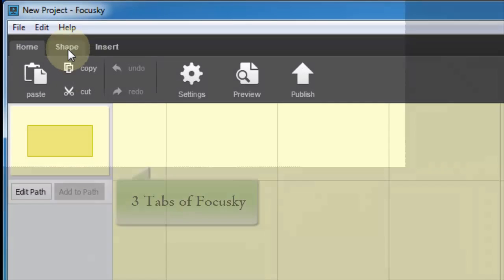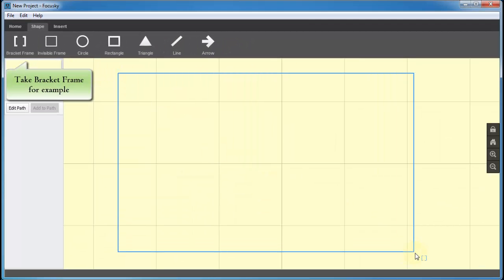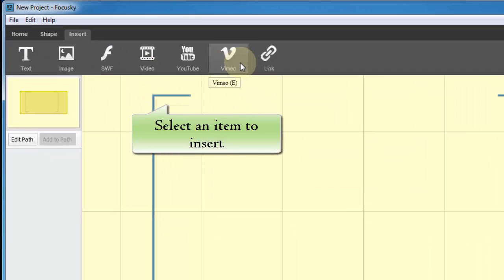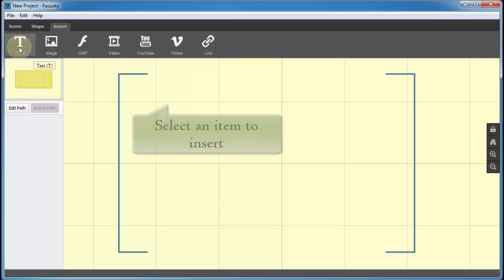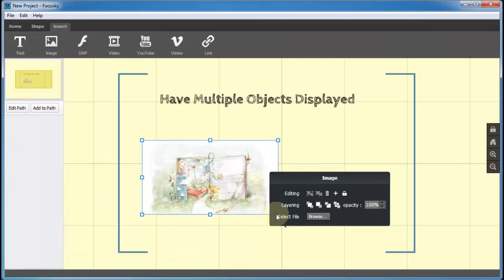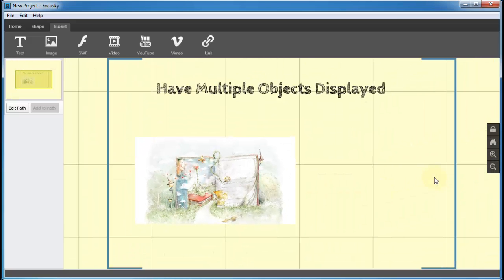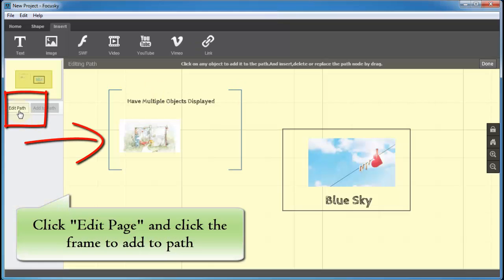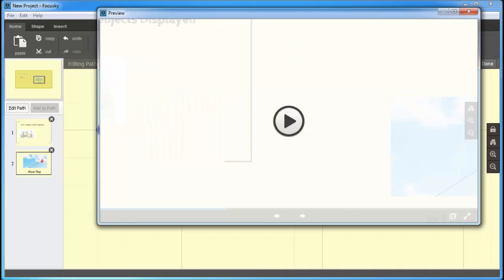Focusky Tutorial: How to Have Multiple Objects Displayed at The Same Time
To better organize the digital presentation, you might need to divide your content into many sections(frames), and each section might contain multiple objects which display at the same time when you are presenting your idea.